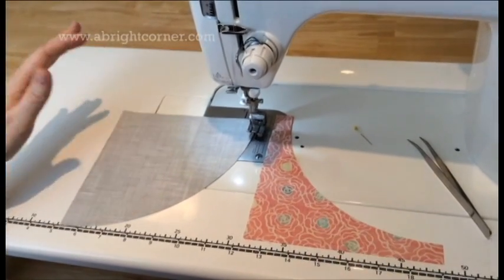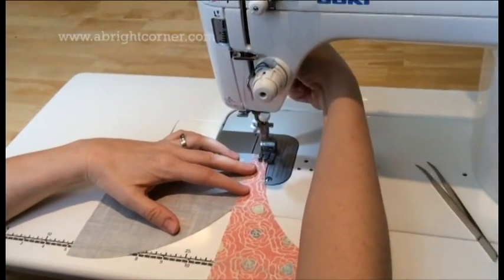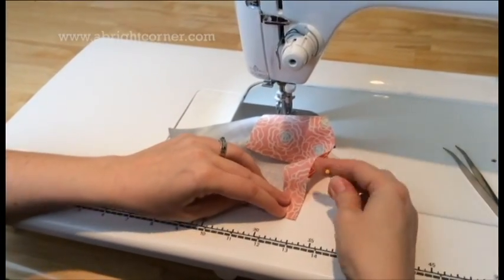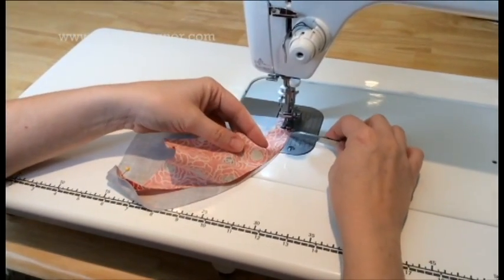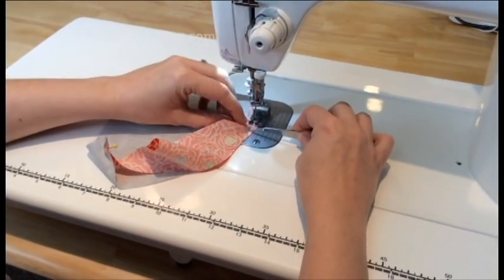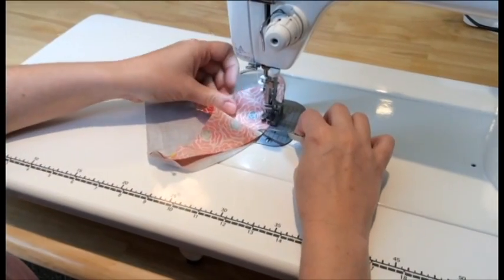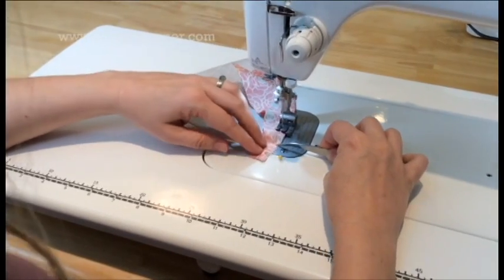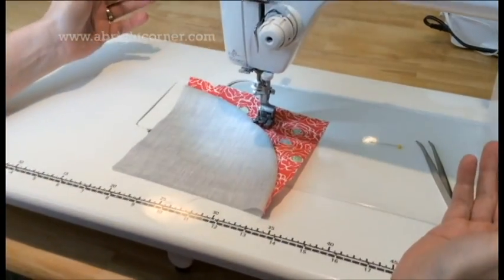Quick Curved Seams Tutorial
Andy shows how she quick pieces curved seams